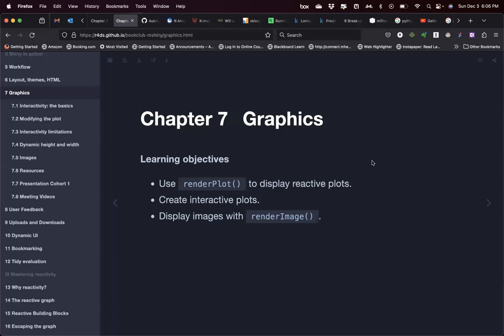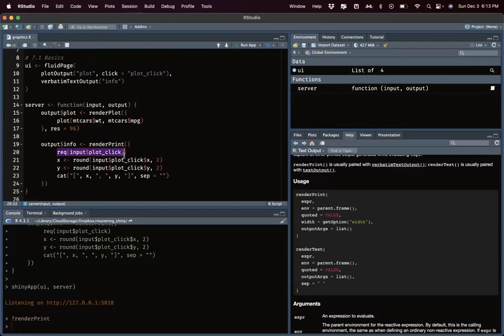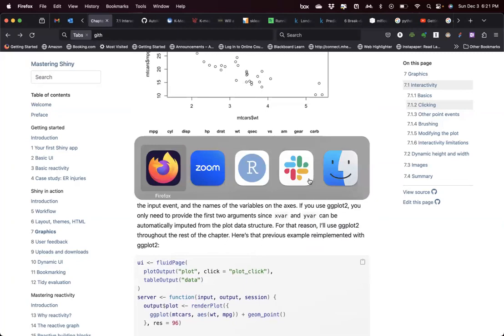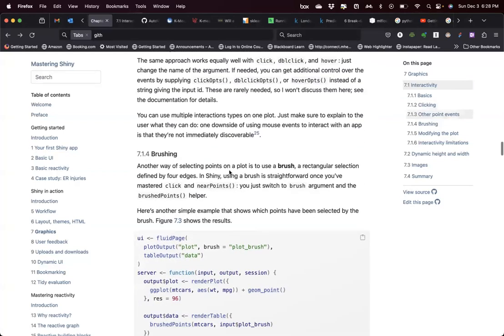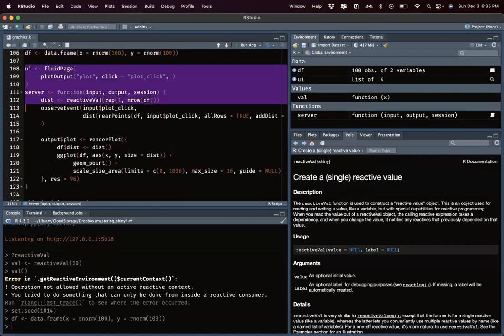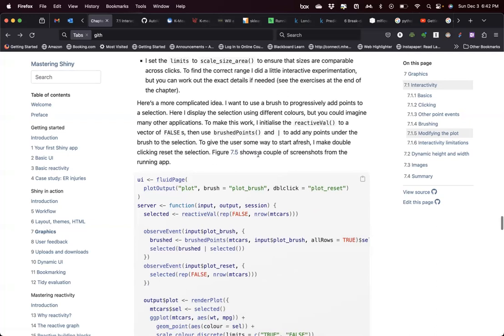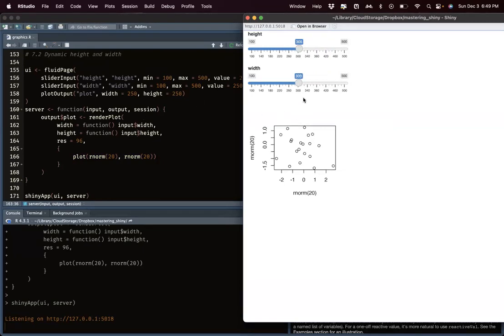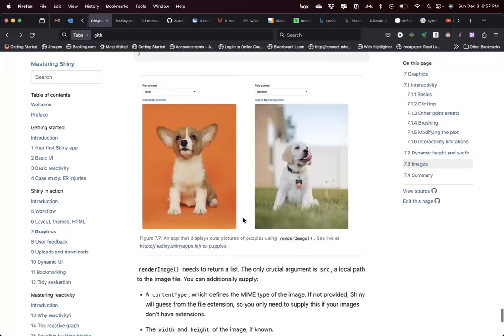Mastering Shiny: Graphics (mshiny06 7)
Ricardo J. Serrano leads a discussion of Chapter 7 ("Graphics") from Mastering Shiny by Hadley Wickham on 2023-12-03, to the DSLC mshiny Book Club. Cohort 06